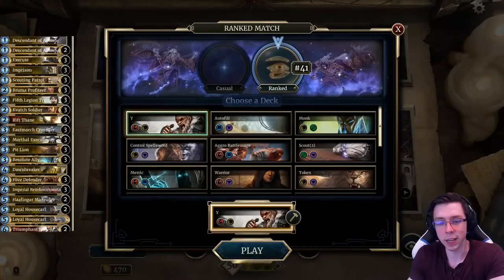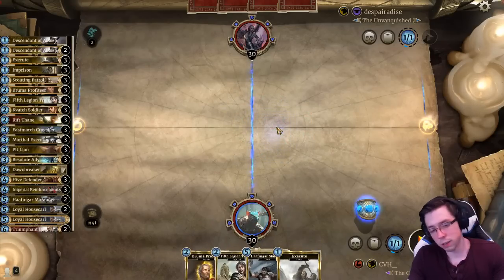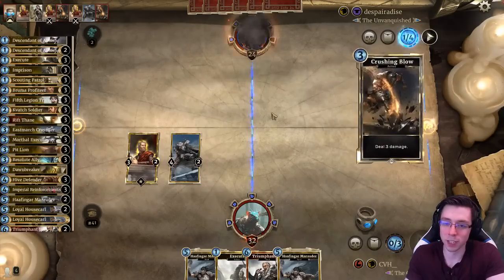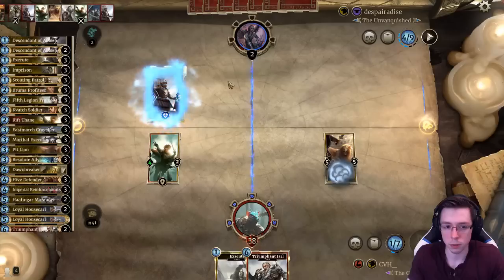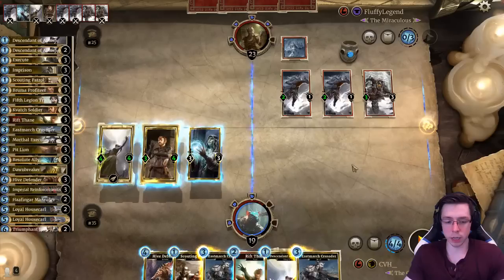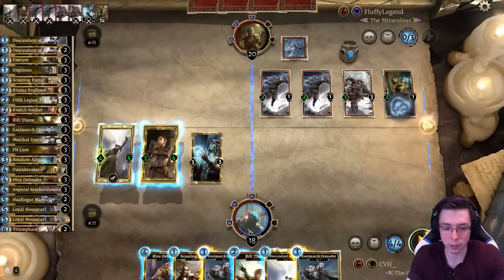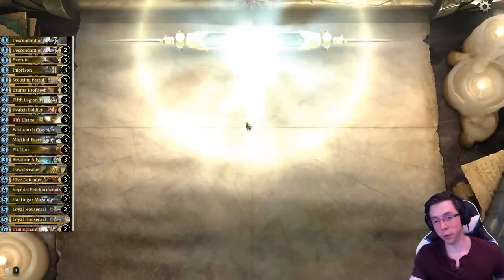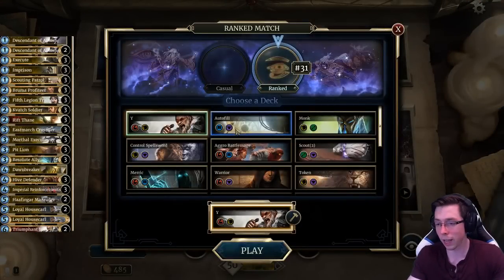(TES: Legends) "Mono Yellow" Laddering - Alkosh is Back!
After re-watching, definitely should have split the lanes earlier in game one due to the possibility of topdecking Pit Lion and (unlike with Kvatch in game two) no immediate benefit or card to play around by playing in the same lane. Came into this video without warming up with any games and playing a deck with Pit Lion isn't something I do too regularly so thought I'd mention that here.